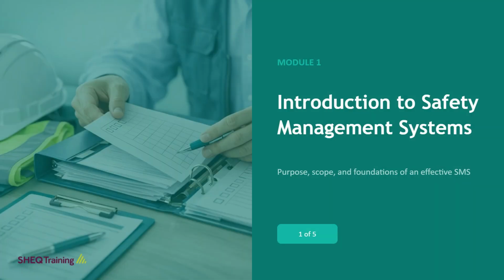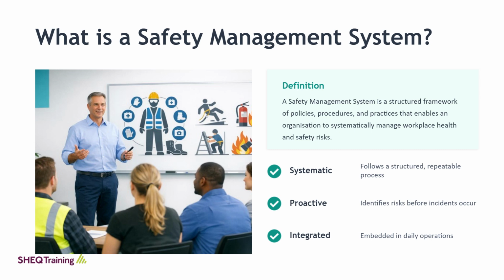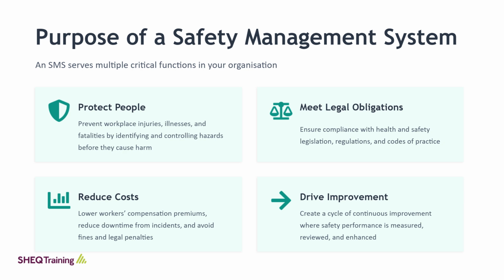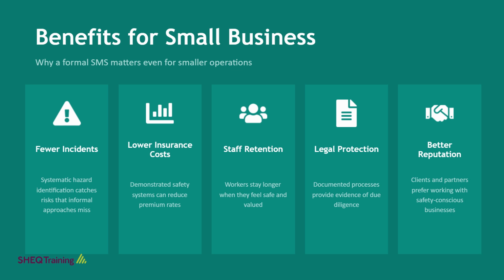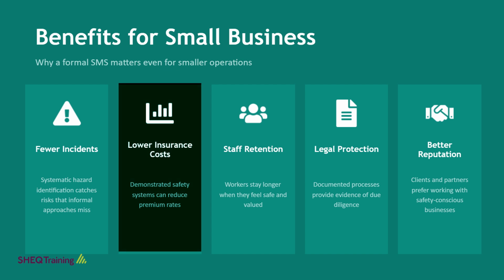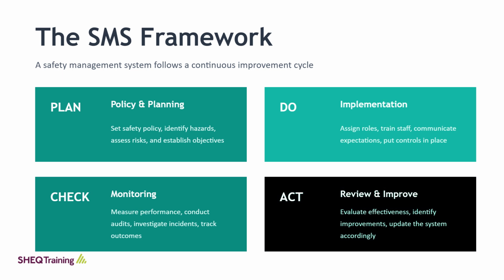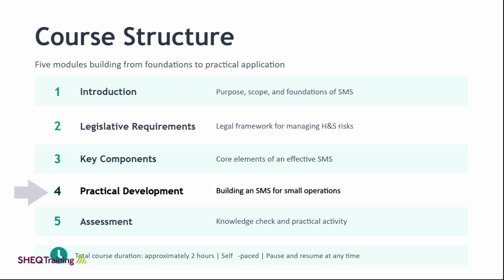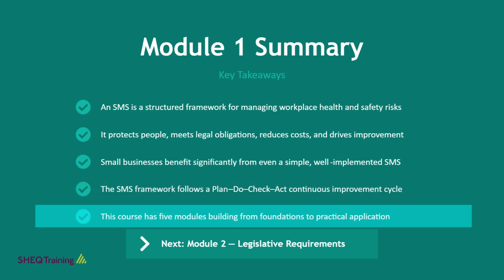Module 1: Introduction to Safety Management Systems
Welcome to Module 1 of the Introduction to Safety Management Systems course. This is the first of five modules that together form a comprehensive online program. In this module, we’ll lay the groundwork by exploring what a safety management system is, why it matters, and what you’ll learn across the full course. Take your time with this introductory material — it provides the foundation for everything that follows.

For assistance in developing or implementing your Safety Management System contact SHEQ Management